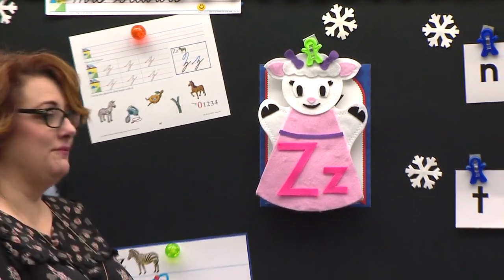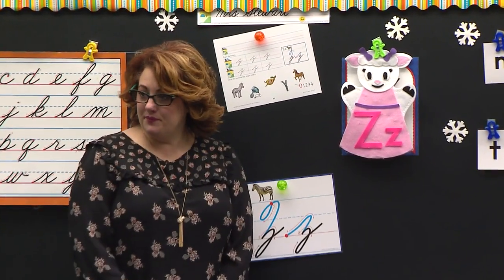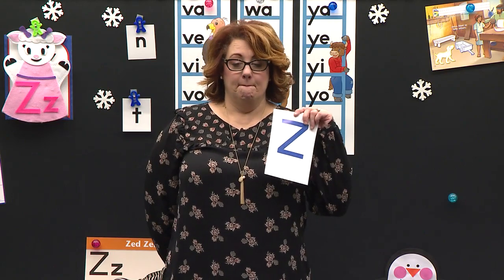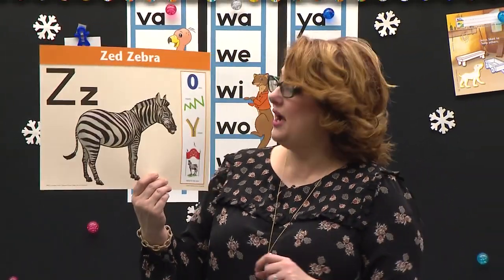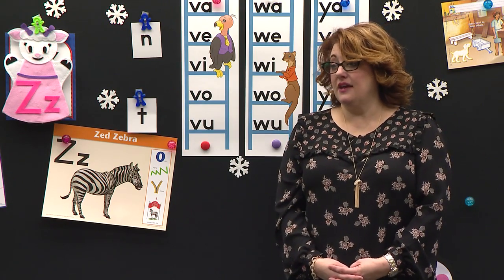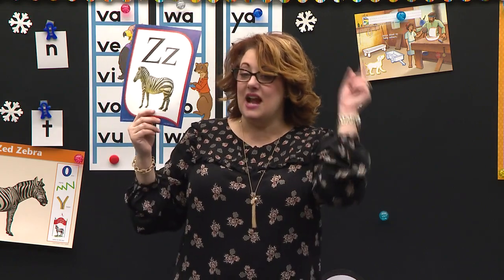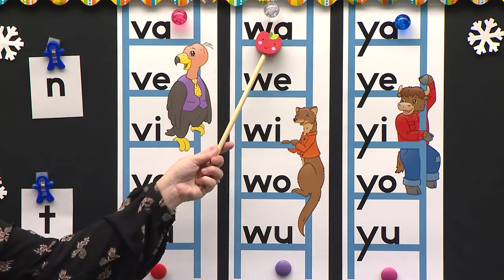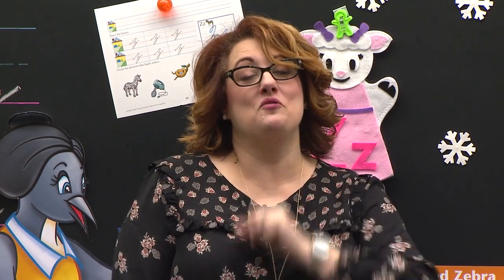LESSON 91 ABK K4 4 PHONICS L91